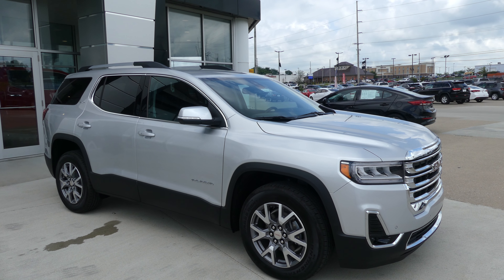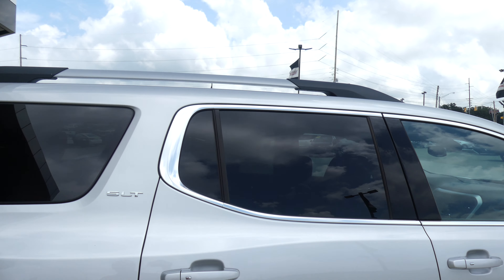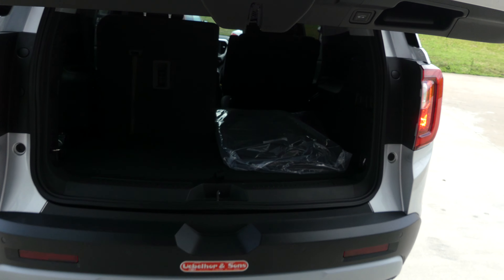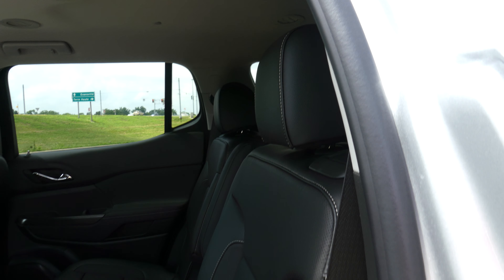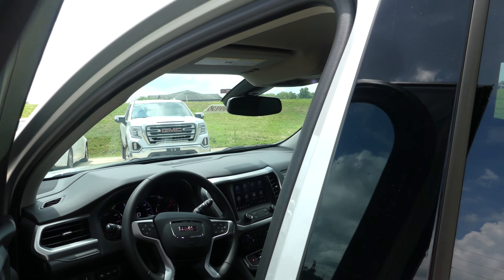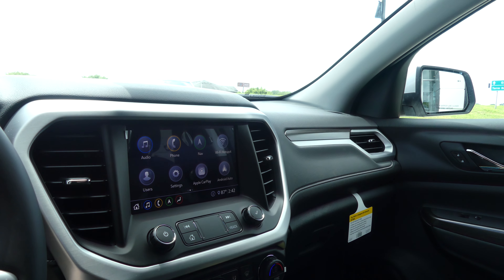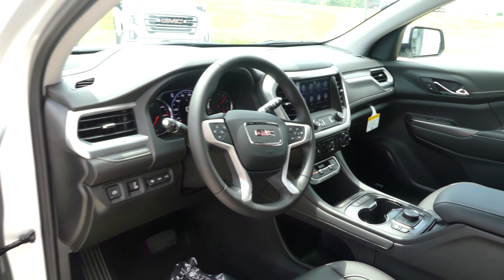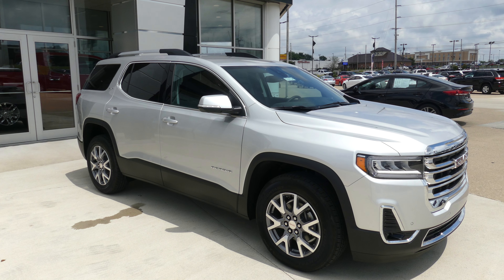[2020 GMC Acadia] Walkaround/Overview - (Stock T44420)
We're open,
Monday-Friday 8AM-8PM
Saturday 8AM-5PM

-   626 Kimmell Road Vincennes IN 47591 US   -